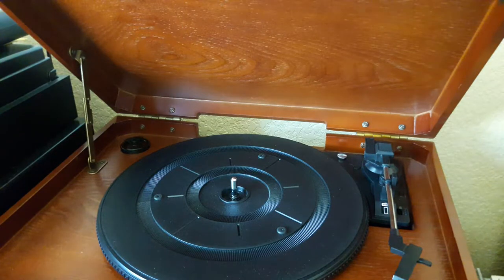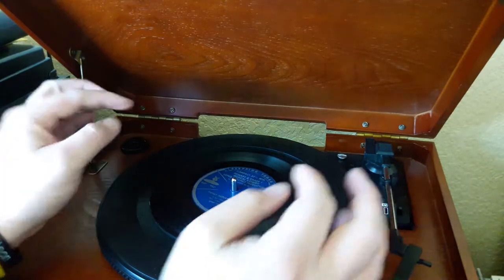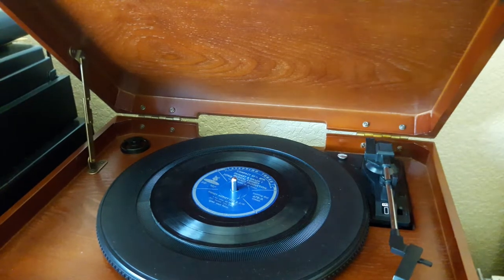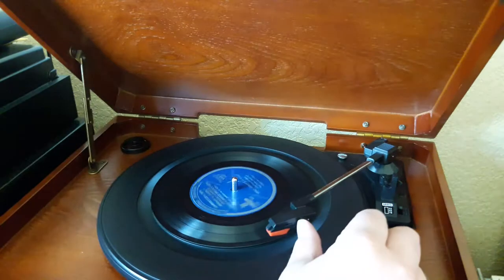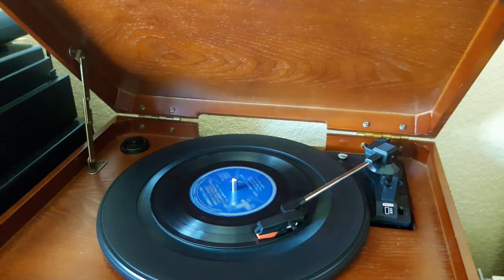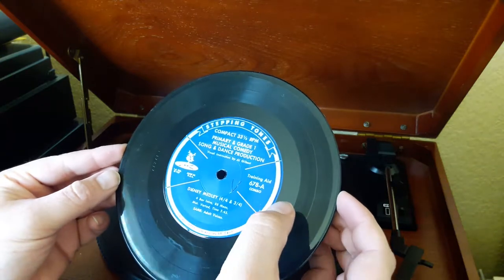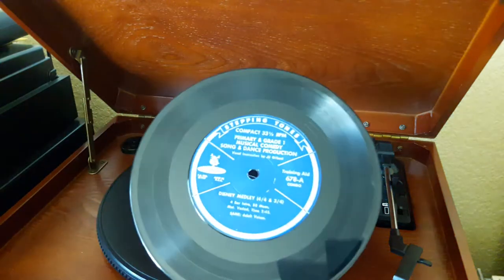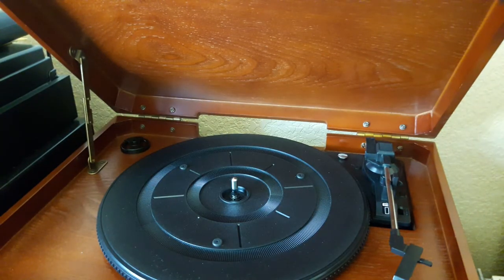33 1/3 RPM 7" Disc! Odd.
An interesting find - a 33 1/3 RPM 7" Disc!  Usually reserved for children's read along records.